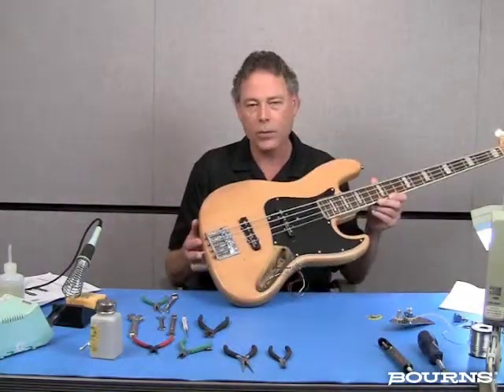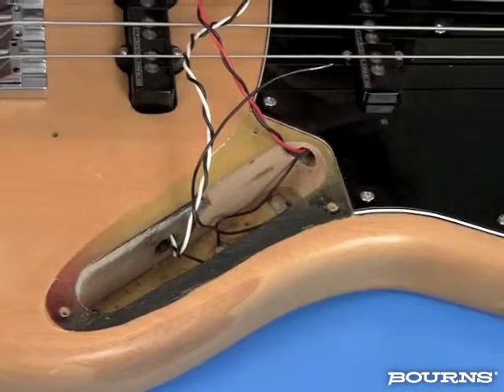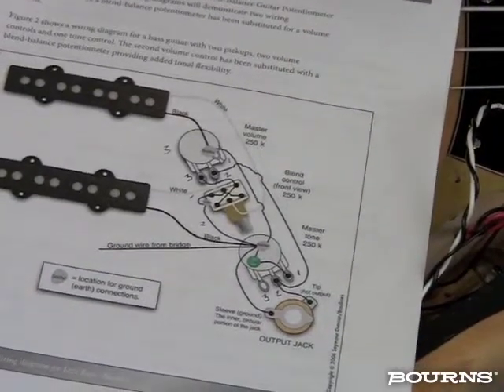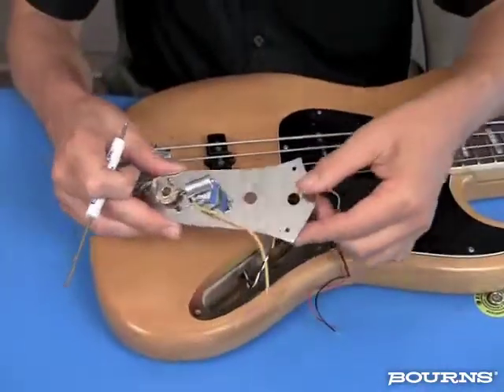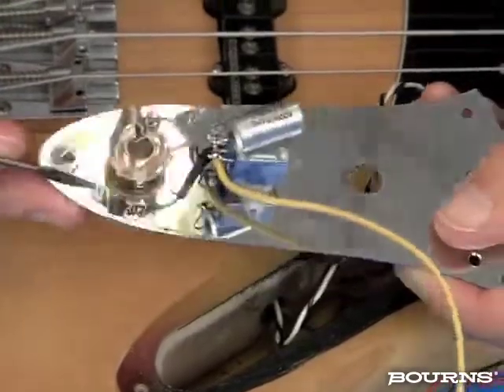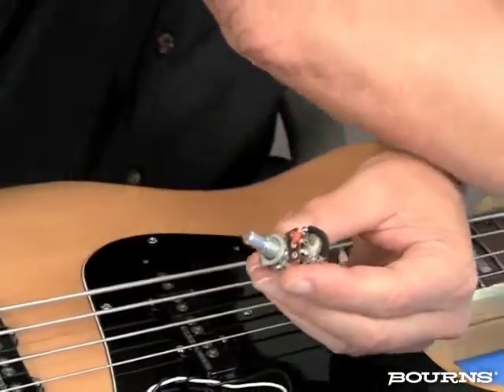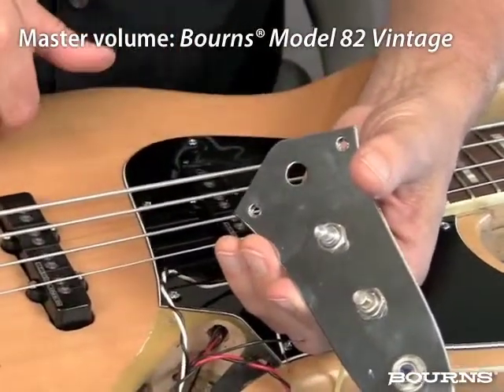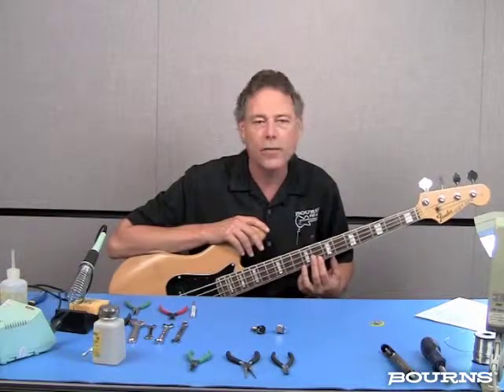Bourns Blend-Balance Bass Guitar Application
Installation of a Bourns® PDB182-GTRB blend-balance potentiometer in a bass guitar.